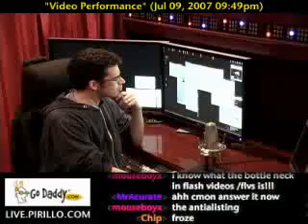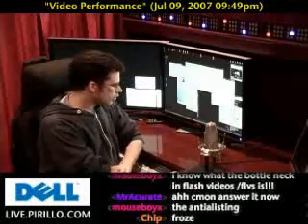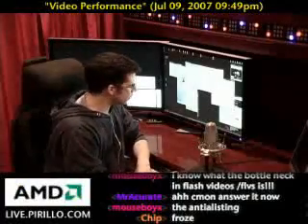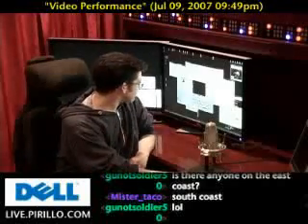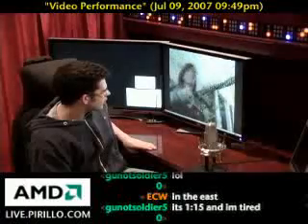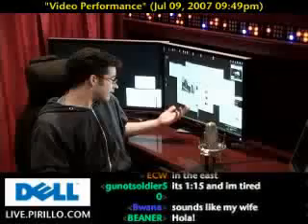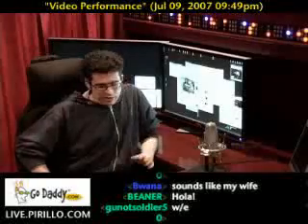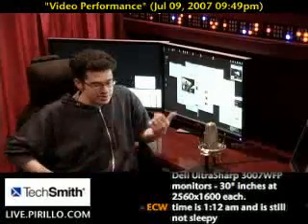Flash Video Performance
/ - Gareth was wondering why full-screen flash video always drops frames significantly, as to almost be unwatchable, and is there's anything they can do to stop the dropped frames.